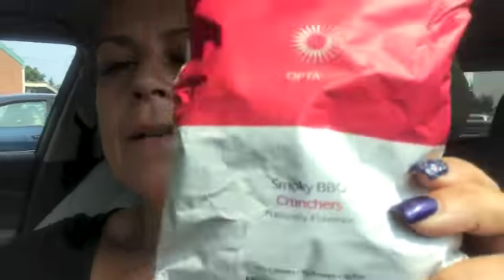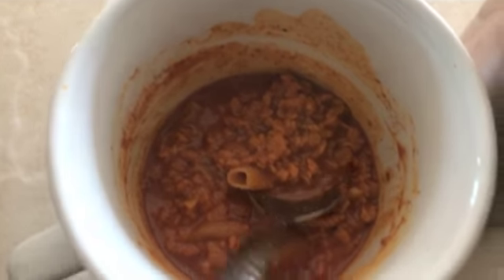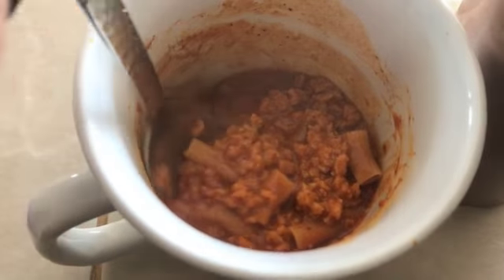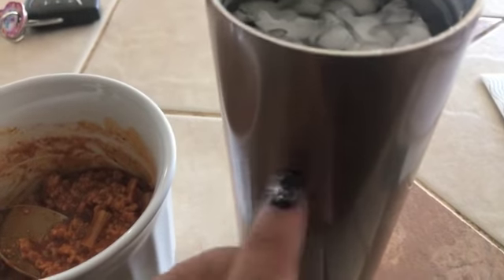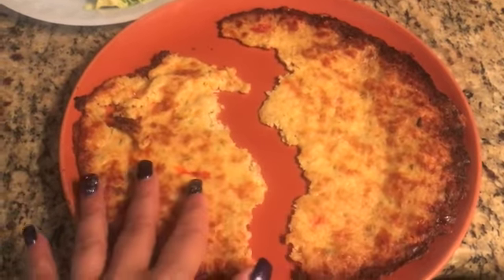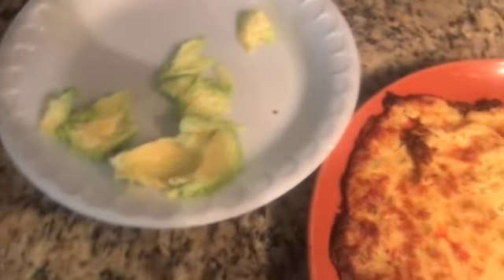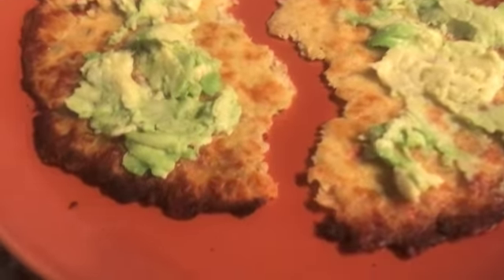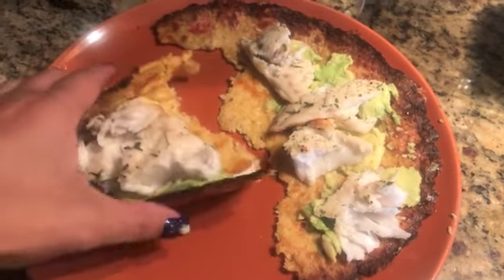OPTAVIA WHAT I EAT IN A DAY TO LOSE WEIGHT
My Fitness Pal username is Feliciannurse